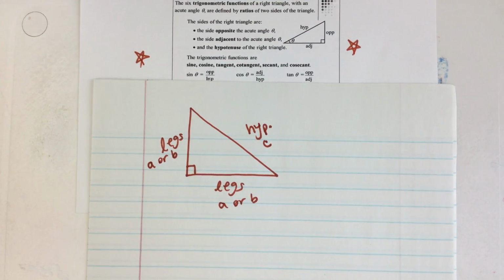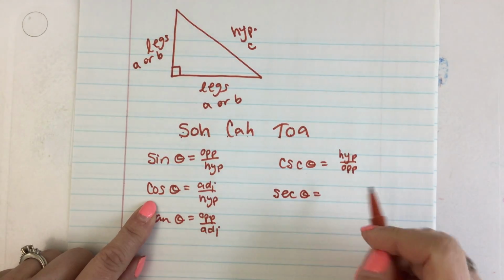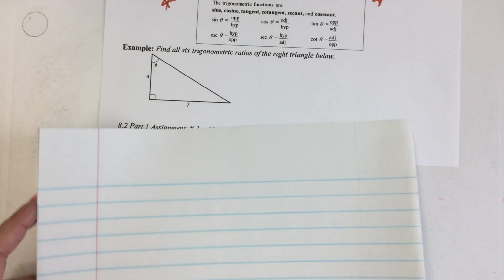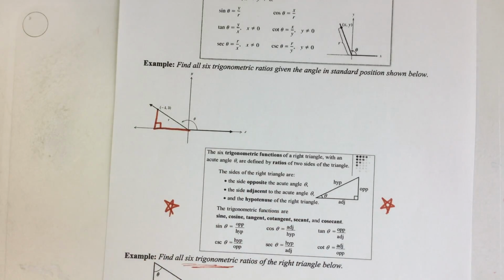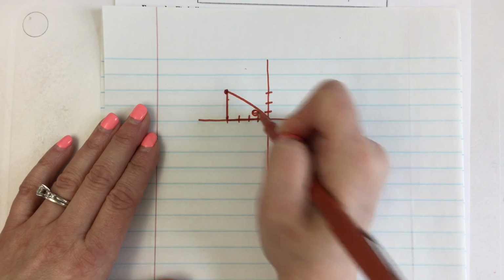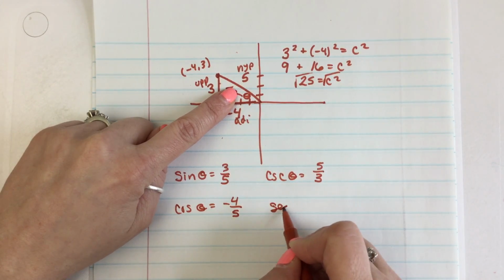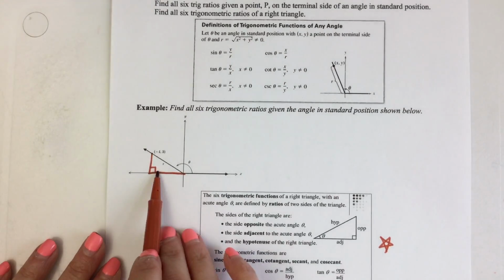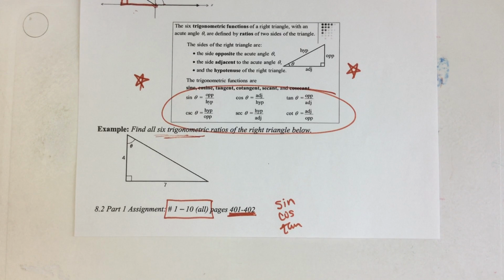CALC ~ 8.2 Part 1 Notes